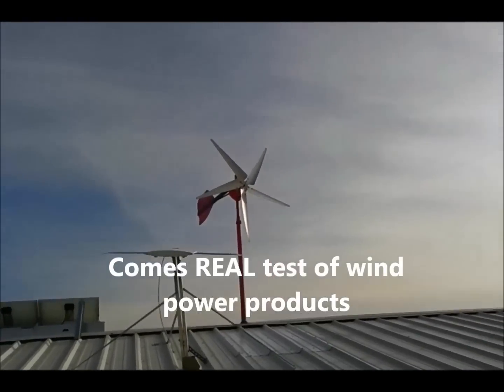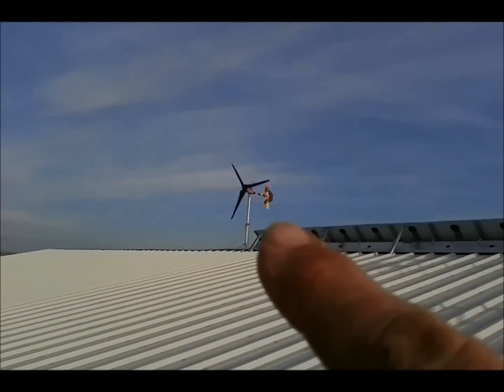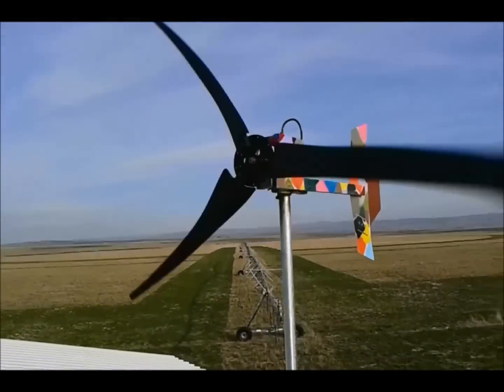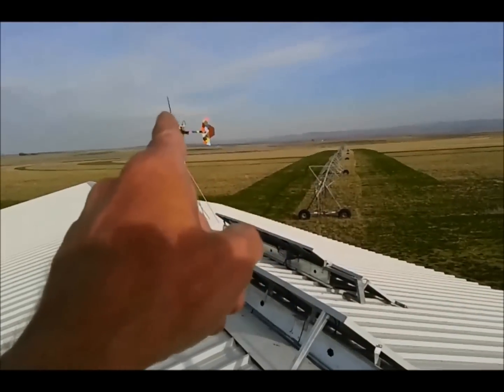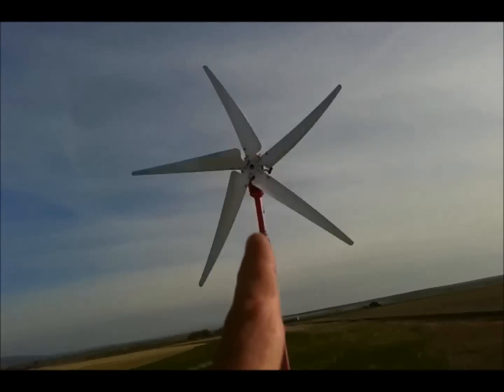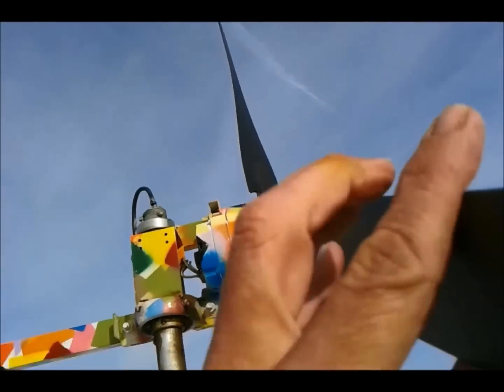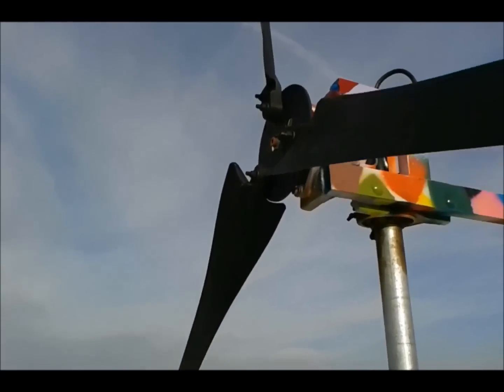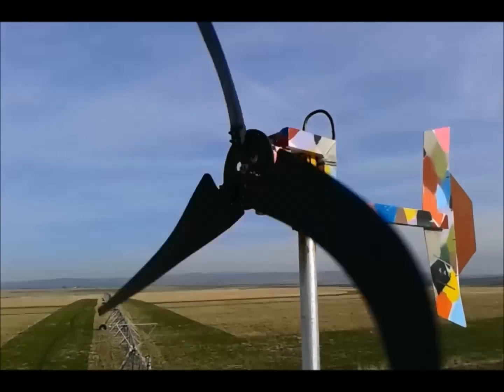Best USA MADE Micro Wind Turbine blades KT 74", PARTS BELOW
As a real user I recommend DIY by Thermodyne Hornet. The Original PMA, not Missouri fake Vietnam knock off. And the KT blades The Only KT maker is Thermodyne Hydrogen Appliance

PANTERA KT 74" diameter blade